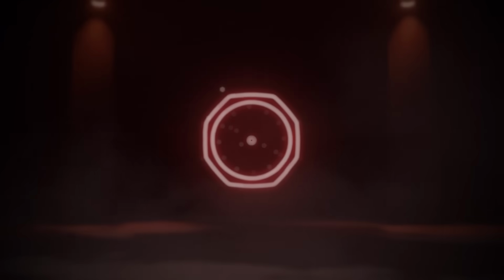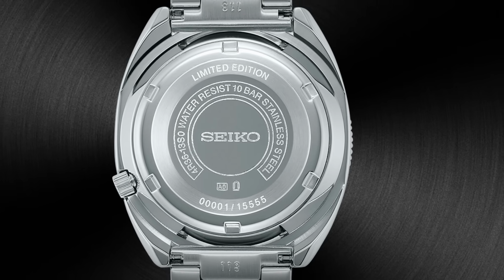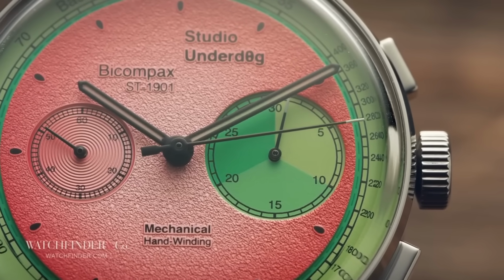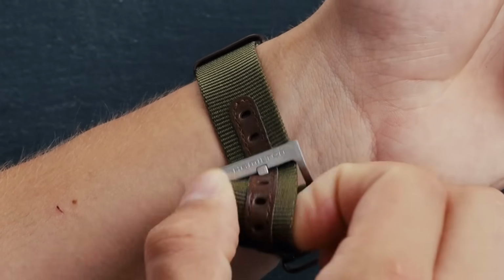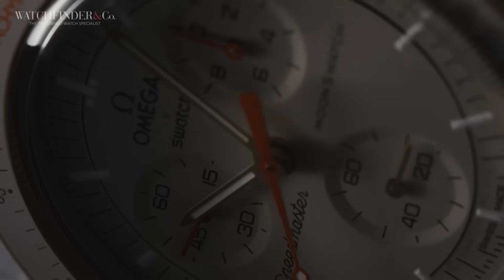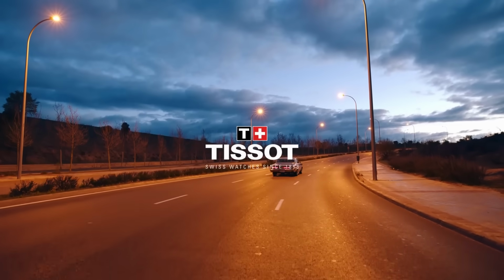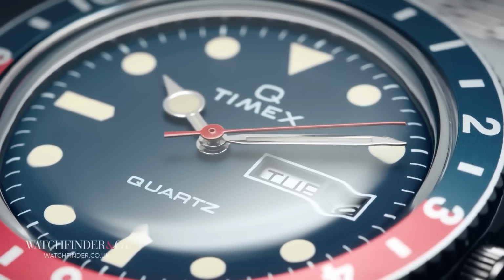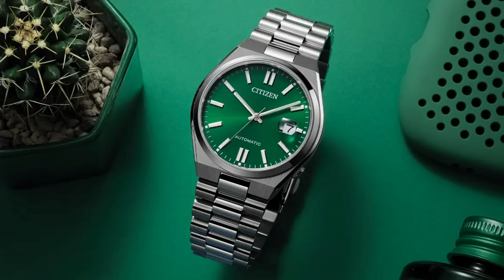10 Bargain Watches Every Collector MUST Try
10 bargain watches every collector must try. We look at 10 cheap watches that are worthy of a spot in any watch collection. Featuring Tissot, G-Shock, Seiko and more!